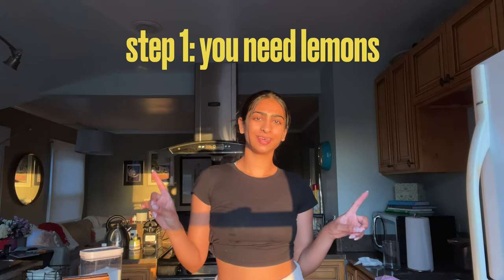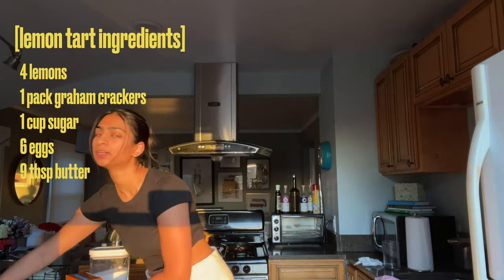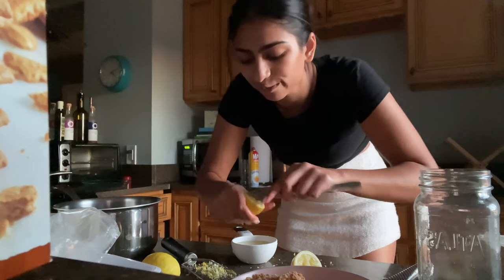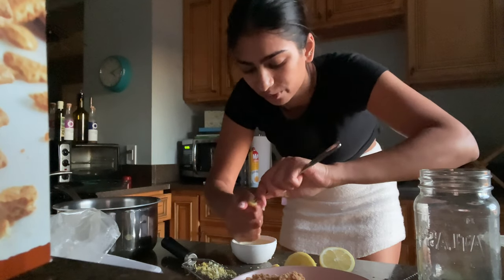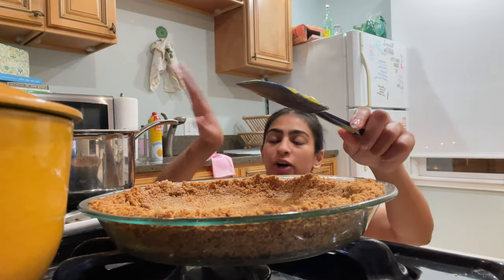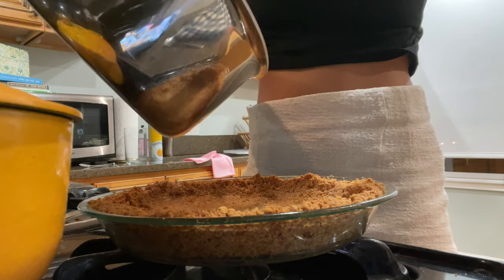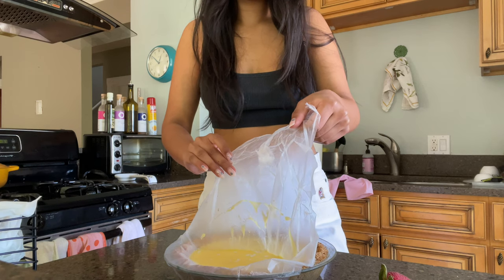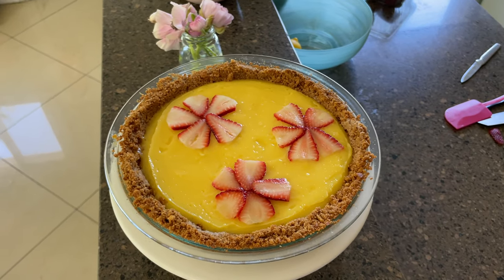let's make a lemon tart - 33 DAYS TILL GRADUATION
welcome to the countdown to graduation

33 days till i graduate college

would i like to post everyday? yes, i hope so.
will i actually post everyday? idk, let's try.

xRGR